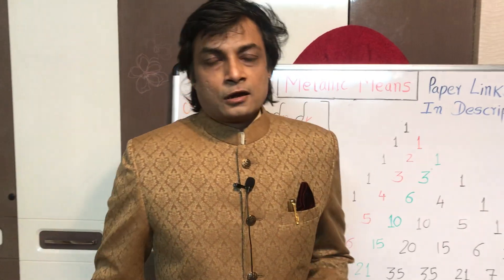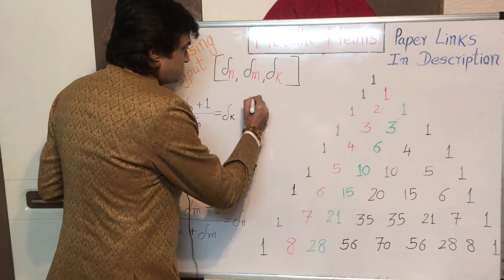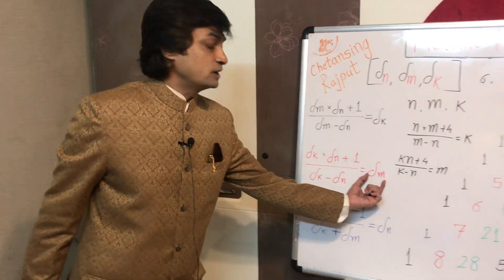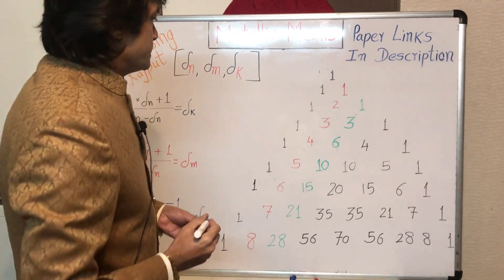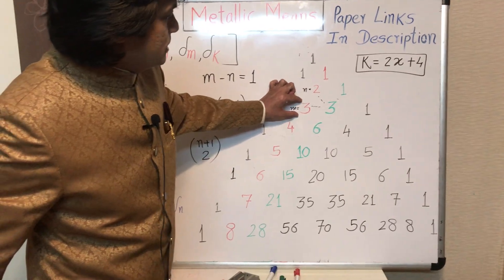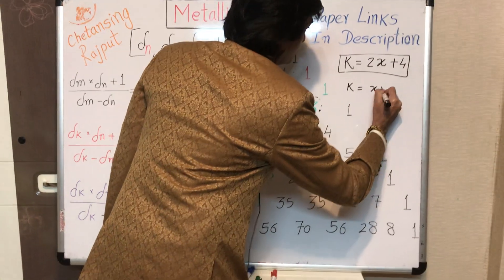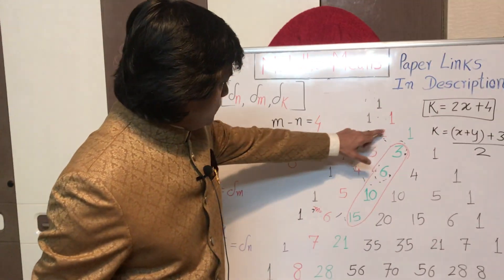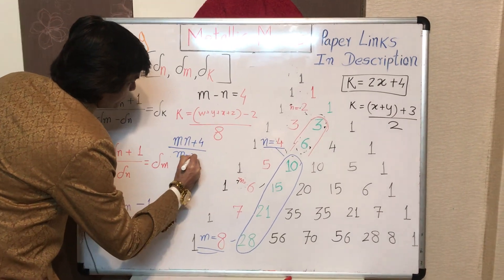Golden Ratio, Silver Ratio, Metallic Ratio, Pascal Triangle, Fibonacci, Pythagoras, Metallic Means,